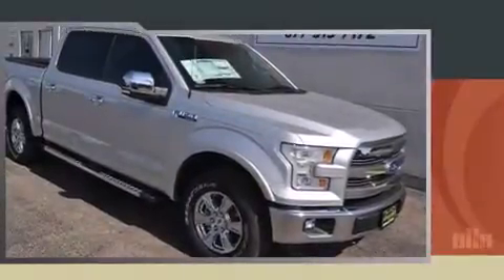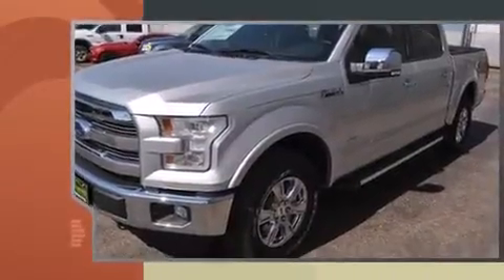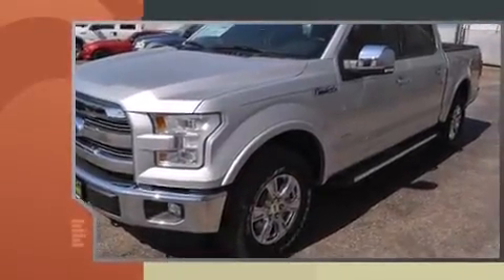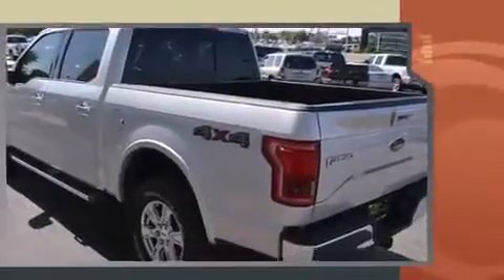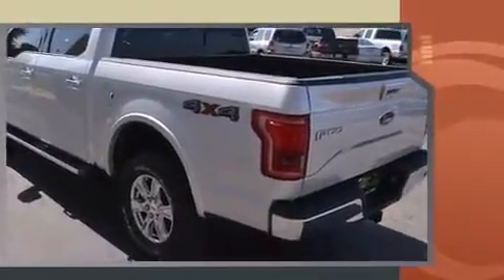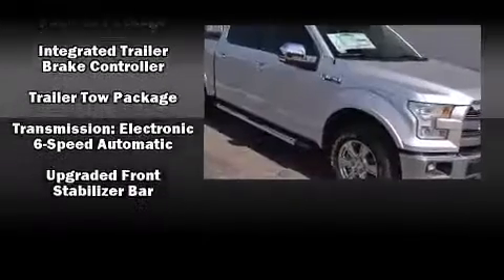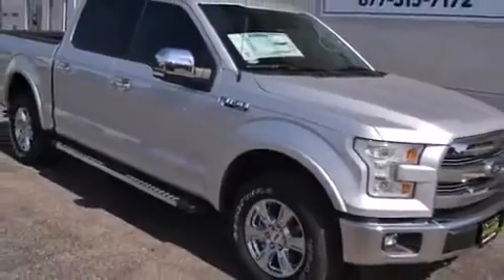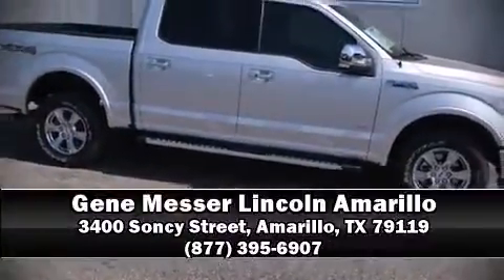2015 Ford F-150 in Amarillo, TX 79119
Take command of the road in the 2015 Ford F-150. It features four-wheel drive capabilities, a durable automatic transmission, and a 3.5 liter 6 cylinder engine. A turbocharger is also included as an economical means of increasing performance. The following features are included: a tachometer, variably intermittent wipers, a rear step bumper, an outside temperature display, telescoping steering wheel, a trailer hitch, and more. Ford ensures the safety and security of its passengers with equipment such as: dual front impact airbags, head curtain airbags, traction control, ignition disabling, and 4 wheel disc brakes with ABS. Various mechanical systems are monitored by electronic stability control, keeping you on your intended path. We have a skilled and knowledgeable sales staff with many years of experience satisfying our customers needs. We'd be happy to answer any questions that you may have. Please don't hesitate to give us a call.